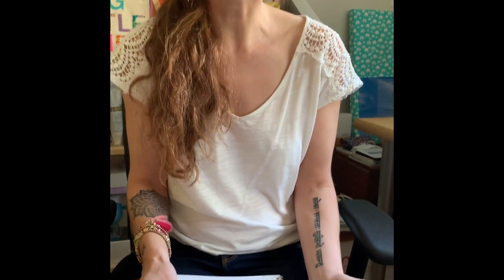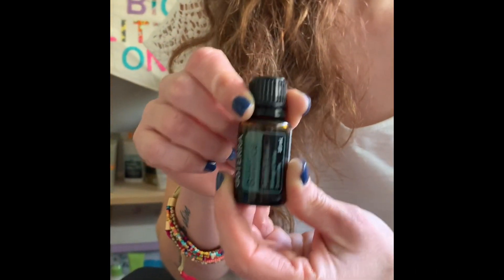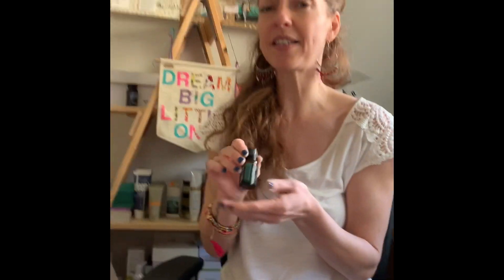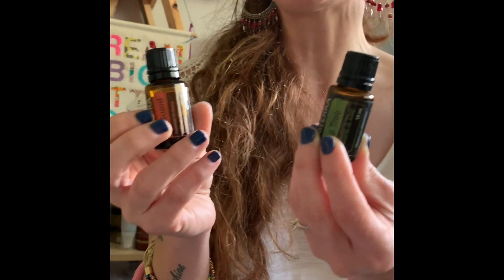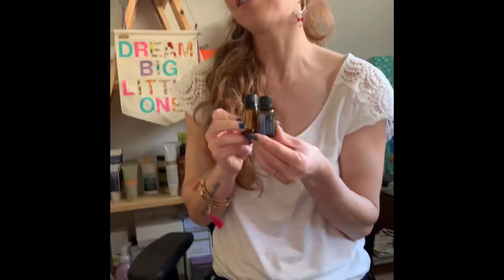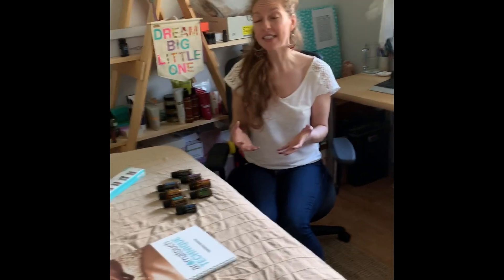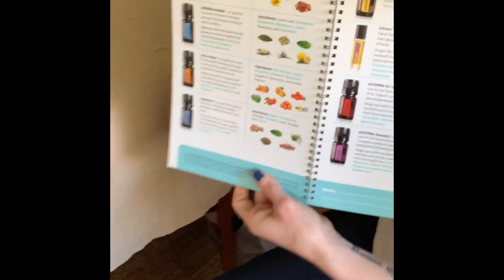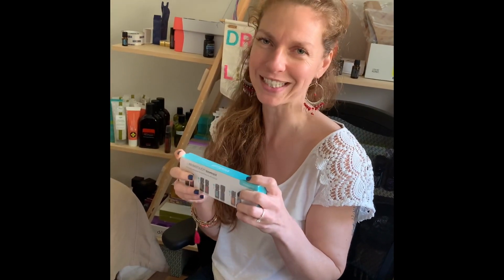doTERRA AromaTouch Technique Training in Canada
In this video we outline information about the AromaTouch Technique Training with Lou Meggiato of Mandala Essentials, which is a doTERRA wellness business based in Vancouver British Columbia Canada

Aroma Touch was developed by Dr. Hill and doTERRA, and contains 8 unique essential oils, it is a combination of a relaxing massage and deep connection with the provider of the technique to you

What is the AromaTouch Technique and How to Get Trained / Certified in Class?

Check out Lou's profile on the doTERRA website to see why she is a top trainer in Canada

Where to Buy the AromaTouch and 8 other Essential Oils? *retail prices

How to Join doTERRA as a Wellness Customer? *wholesale prices

doTERRA AromaTouch Technique Training is available in all of the provinces and territories of Canada including British Columbia, Alberta, Saskatchewan, Manitoba, Ontario, Quebec, New Brunswick, Prince Edward Island, Nova Scotia, Nunavut, Northwest Territories, Yukon, and beyond

Learn how to do the AromaTouch Technique by doTERRA for your Wellness Business in Canada